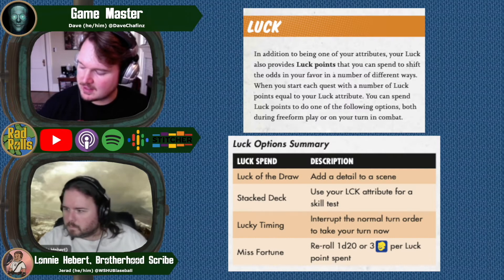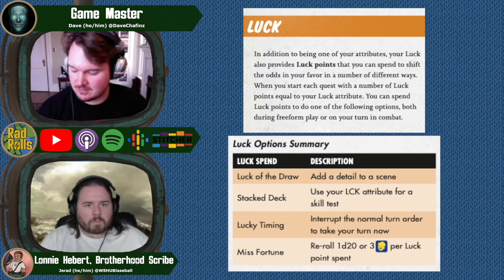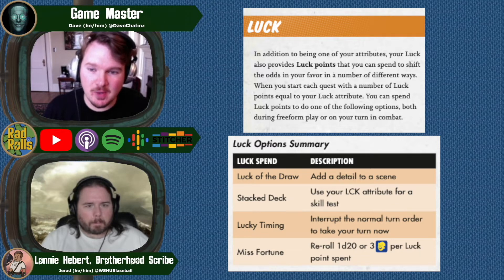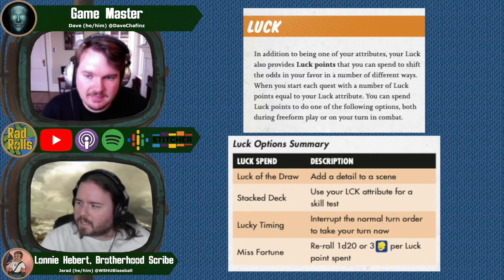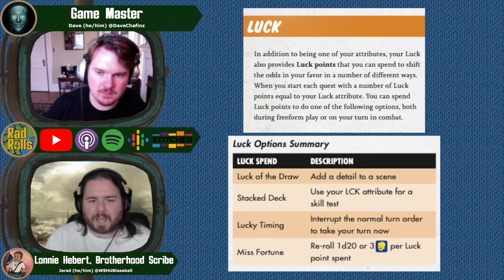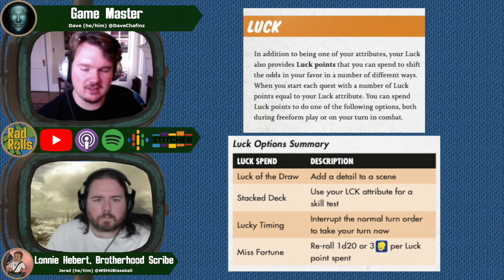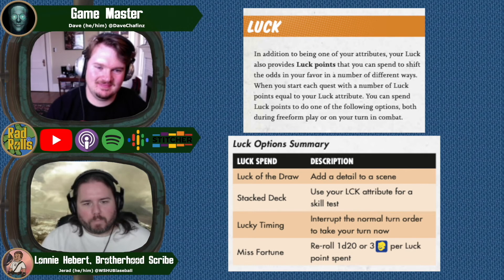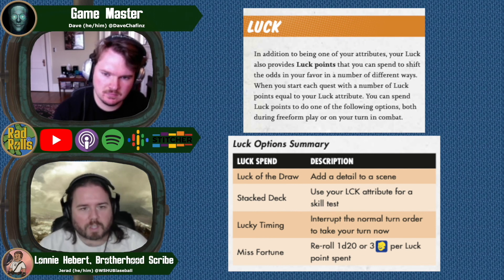Luck - How to Play Fallout 2d20 Tabletop Roleplaying Game